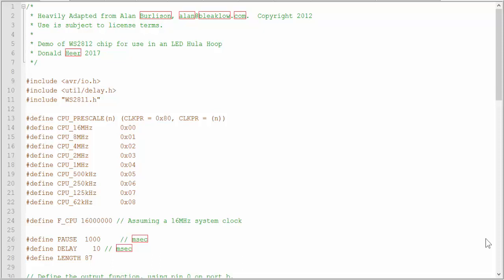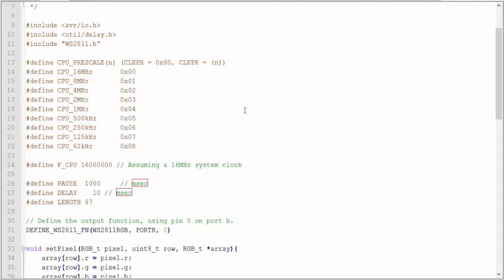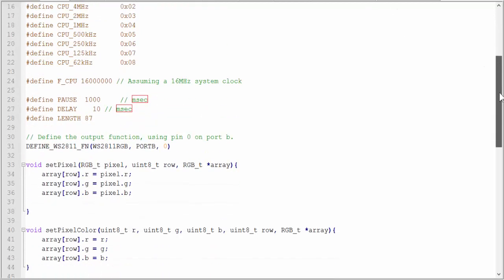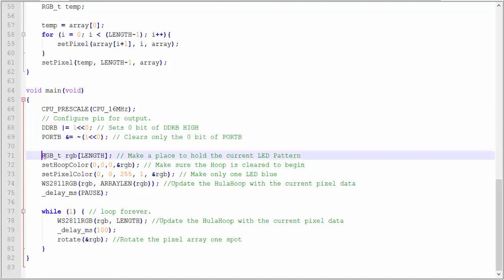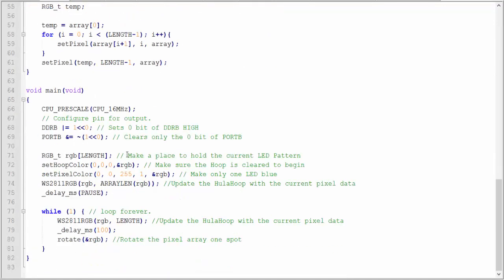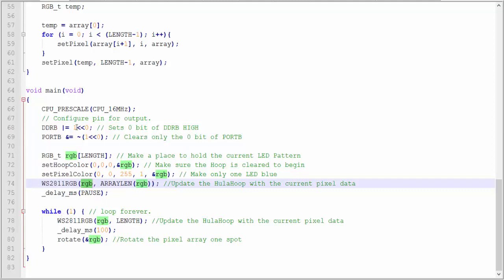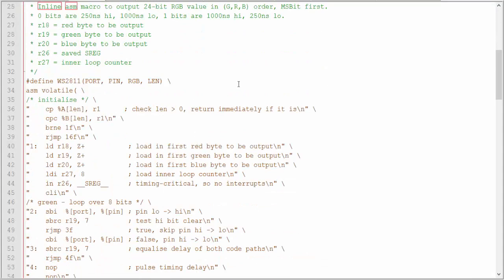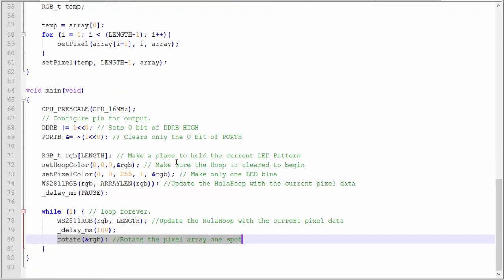WS2812 Code Walkthrough